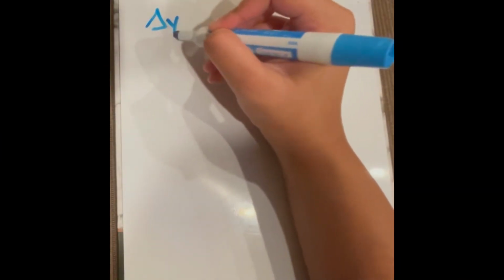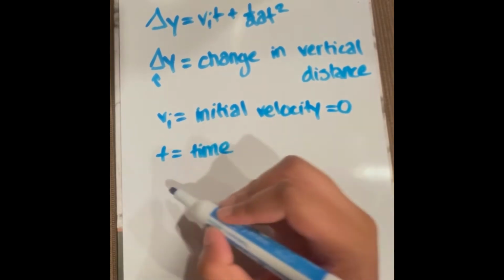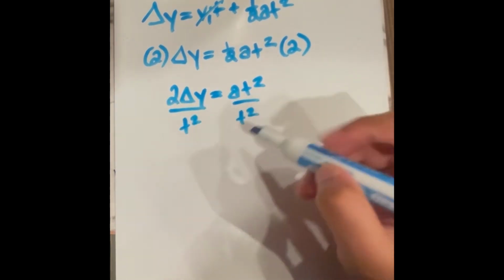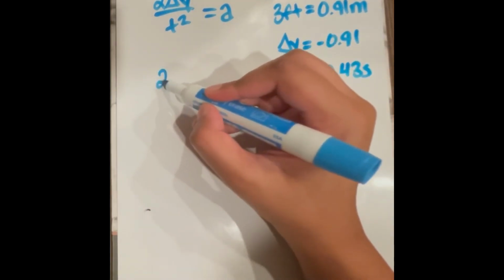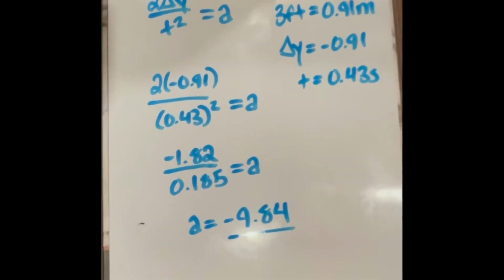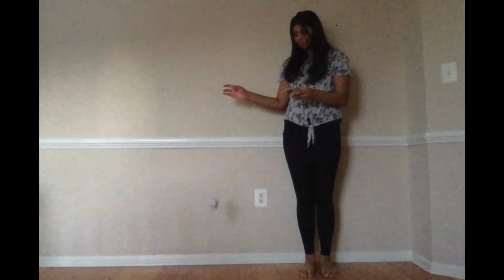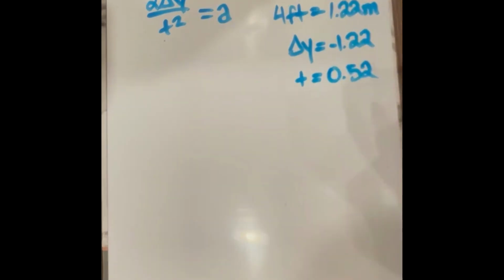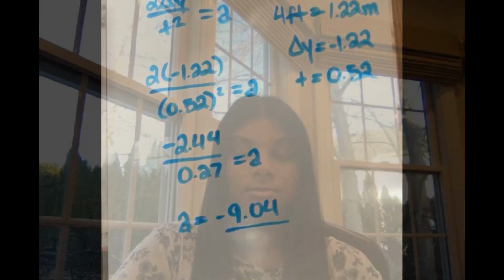Acceleration! A Physics Experiment on Proving the Acceleration of Gravity